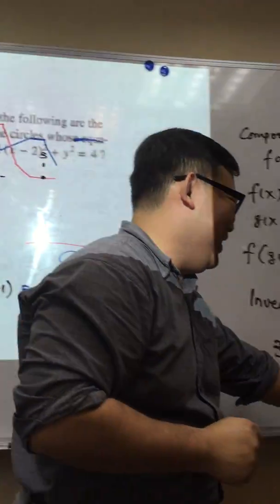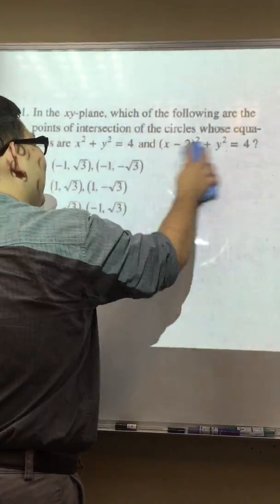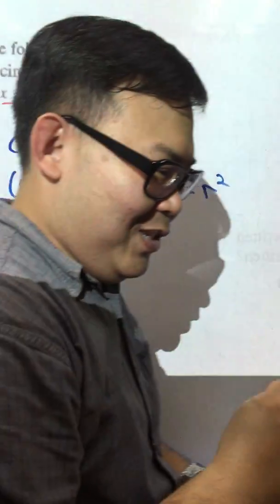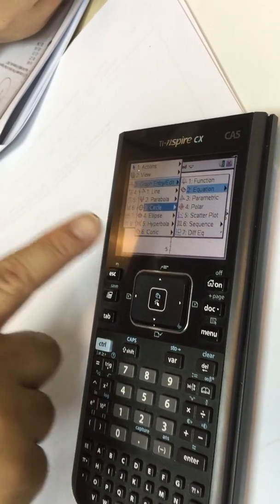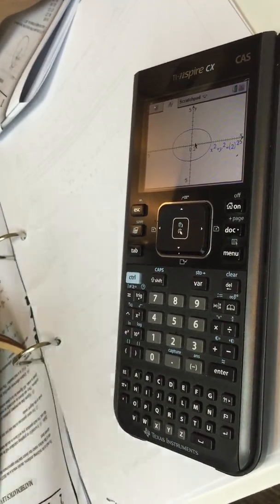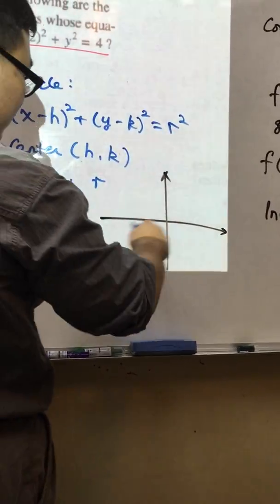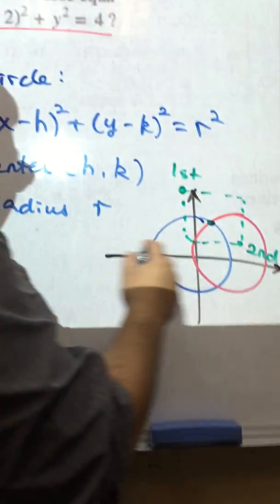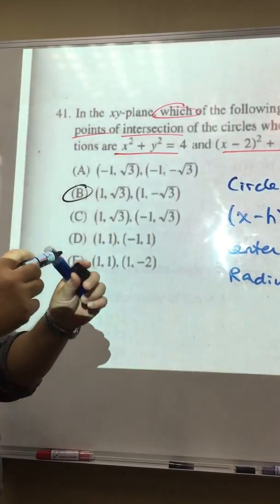Alex Lee 7